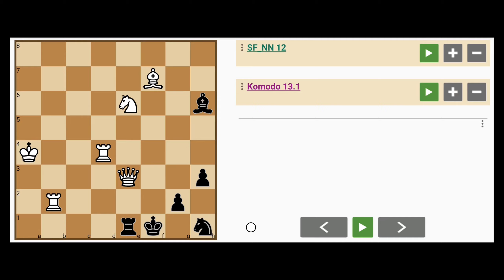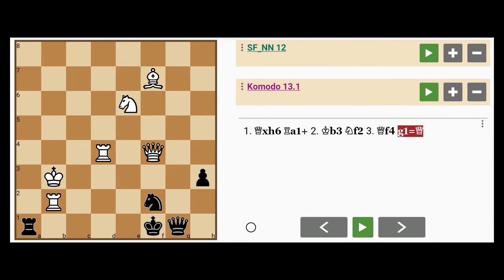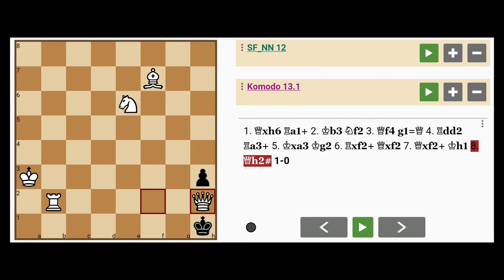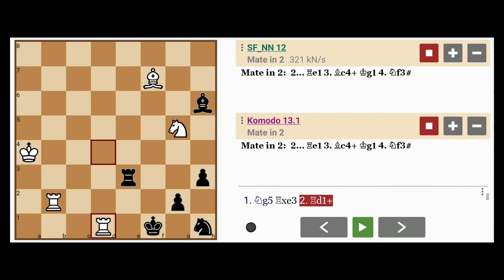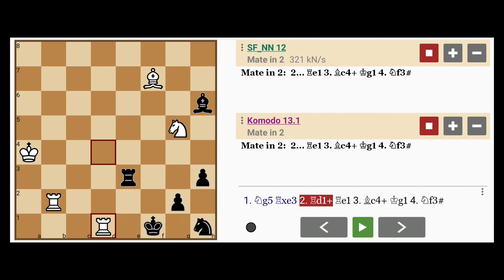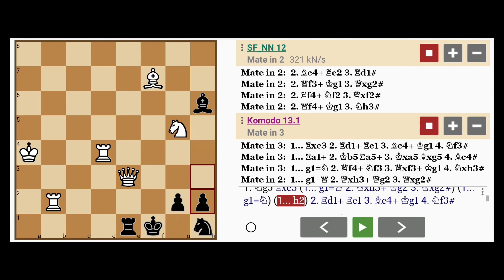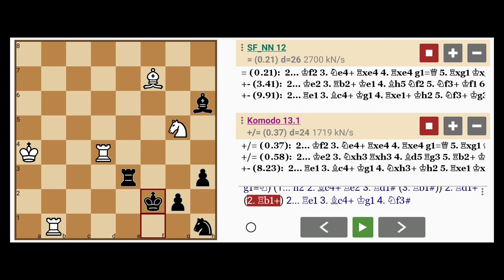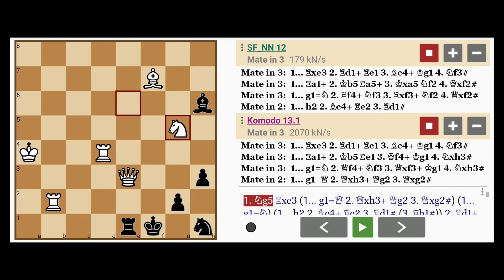What? Wait... Does That Even Solve Anything? (Mate in 4)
Explained online for the first time, consider this KQRRBN vs krbnpp mate in 4 chess problem generated by the program, Chesthetica, using the 'DSNS' computational creativity approach which does not use any kind of machine or deep learning.

FEN: 8/5B2/4N2b/8/K2R4/4Q2p/1R4p1/4rk1n w - - 0 1

Software: Analyze This (Pro)